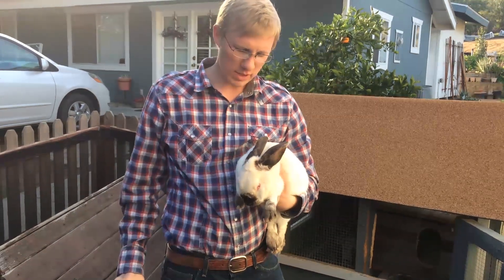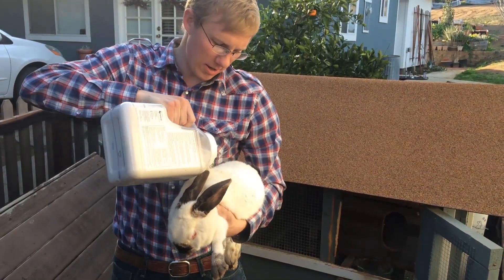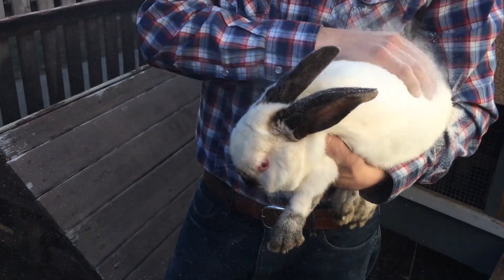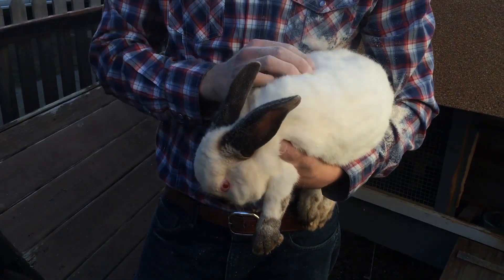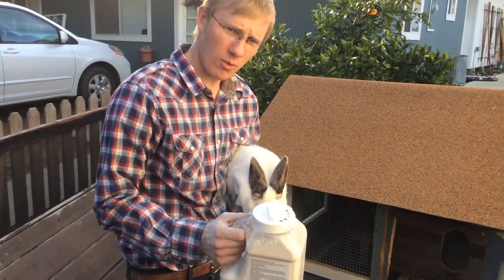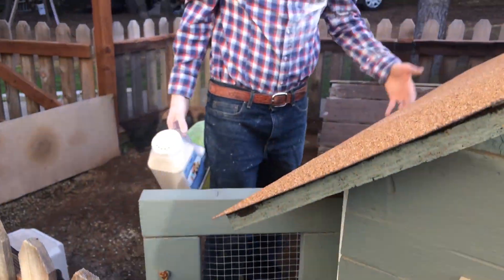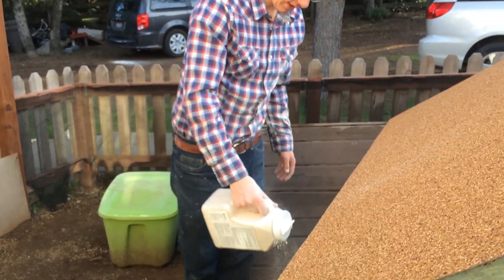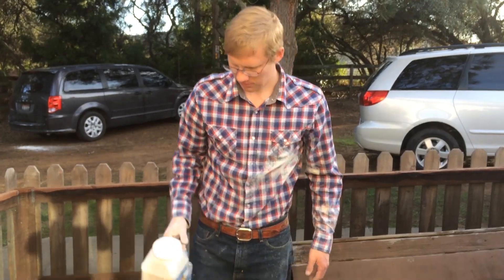Kill Fleas on Rabbits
Home and Garden Innovations demonstrates using DEsect Diatomaceous Earth Insecticide to Kill Fleas on Rabbits.

When Killing Fleas on Rabbits be sure to liberally apply DEsect-Pet to your rabbit and rubbing it into the rabbits thick hair this will effectively kill the fleas by rapid dehydration.  The absorption properties of DEsect-Pet Diatomaceous Earth effectively get on the  waxy exoskeleton of the fleas and kill them by rapid dehydration.

Learn More About DEsect Diatomaceous Earth Insecticide and Its Many Uses

Learn More about How to Kill Fleas on Rabbits with Diatomaceous Earth